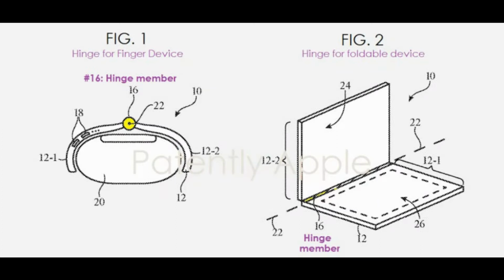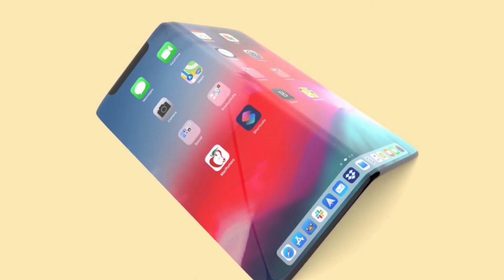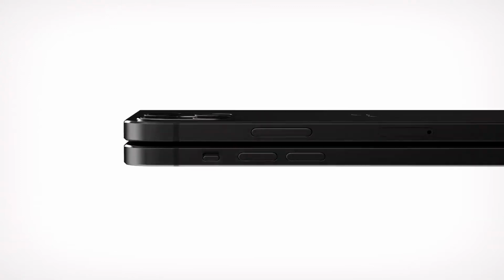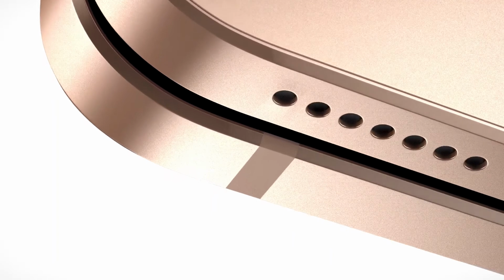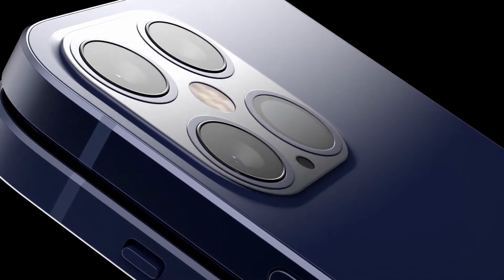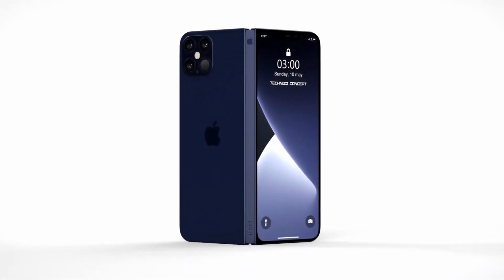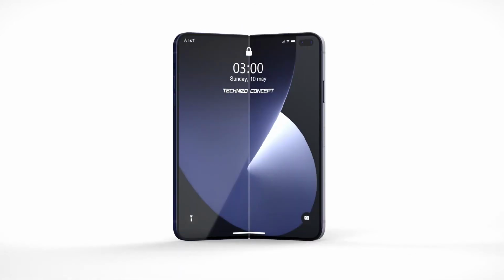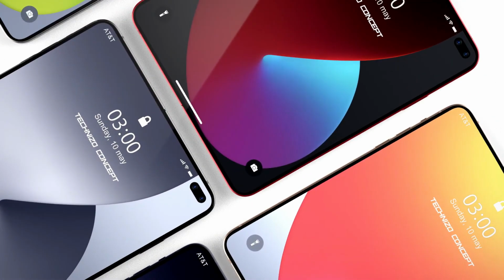Foldable iPhone - Apple | iPhone Fold Really Happening🔥🔥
Foldable iPhone - Apple | Folding iPhone Really Happening🔥🔥

At the moment, we have no official news regarding a foldable iPhone from the company itself. Although, it is speculated to launch sometime within the next two to three years. Previously, we had covered certain patents regarding a foldable device, but these are still far from an official reveal.